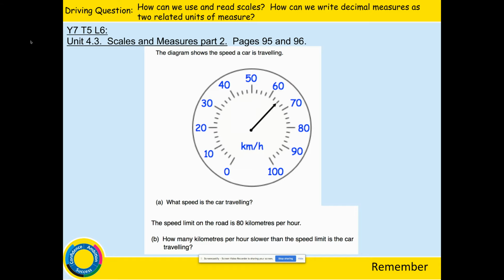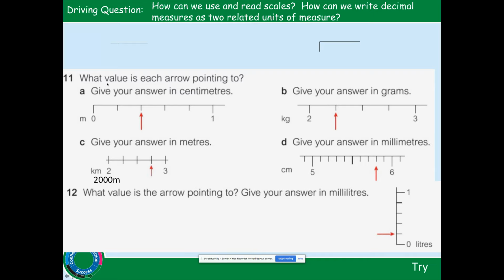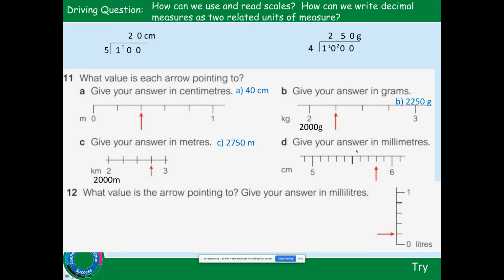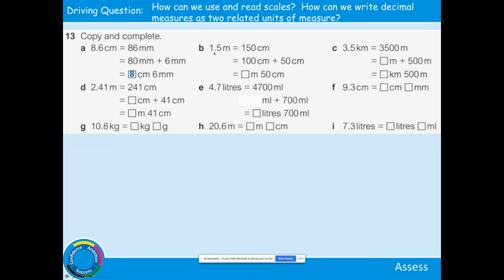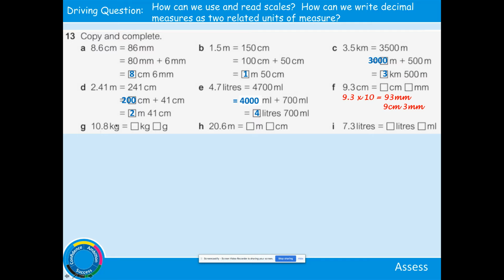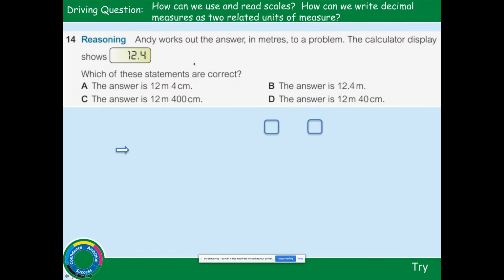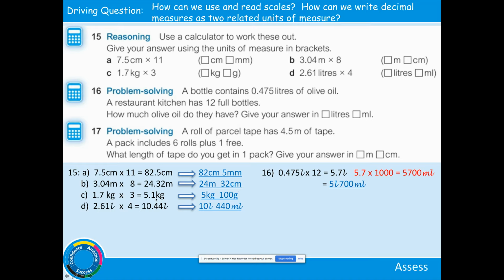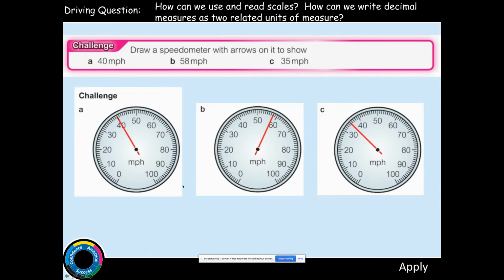Year 7 Term 5 Lesson 6